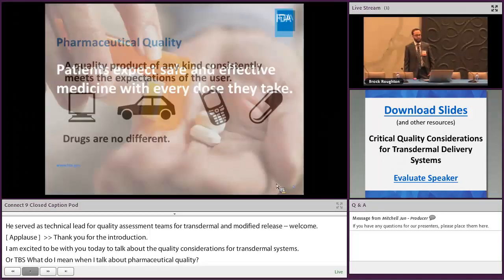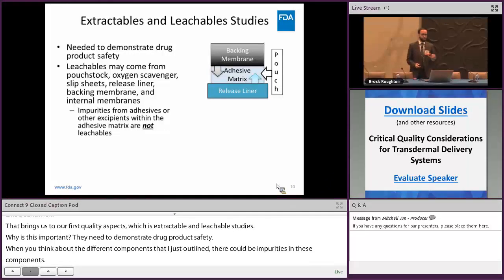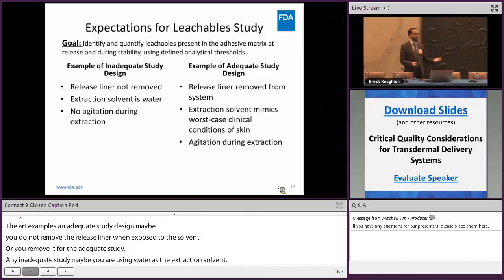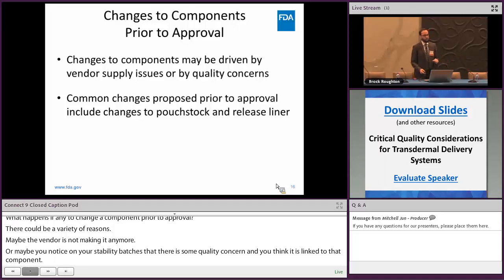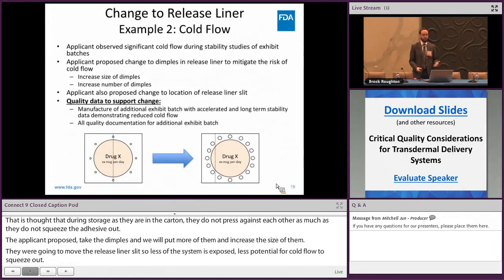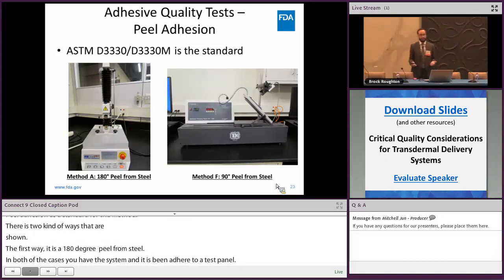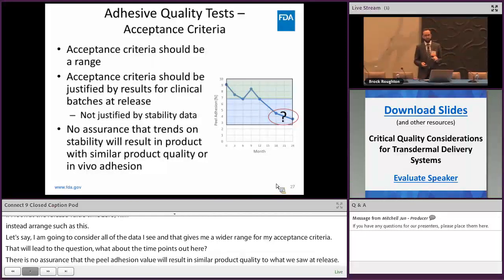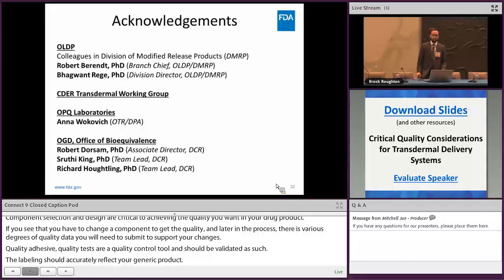Quality for Transdermal Delivery Systems (8of35) Complex Generic Drugs – Sep. 25-26, 2019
Brock Roughton from the Division of Modified Release Products in the Office of Pharmaceutical Quality covers quality by design for transdermal system (TDS) products, expectations for extractables and leachables, changes to components prior to approval, adhesive quality tests, and labeling considerations.